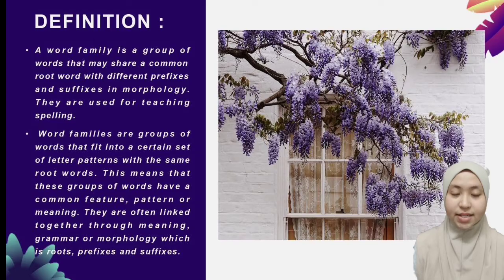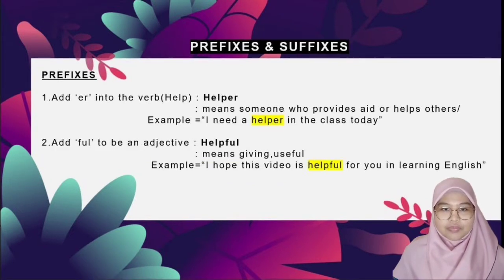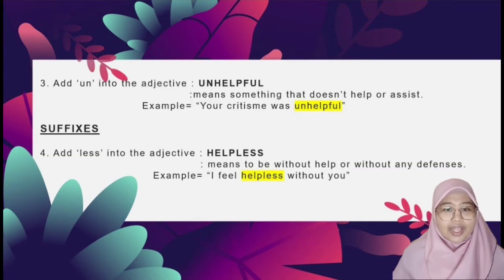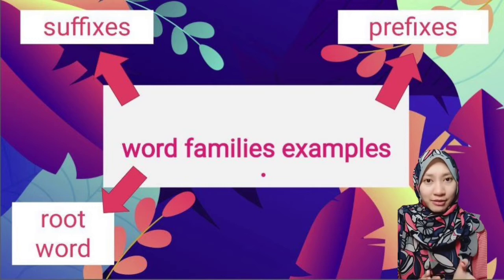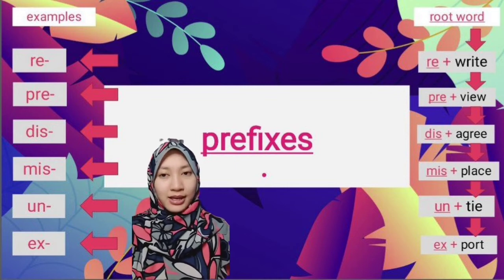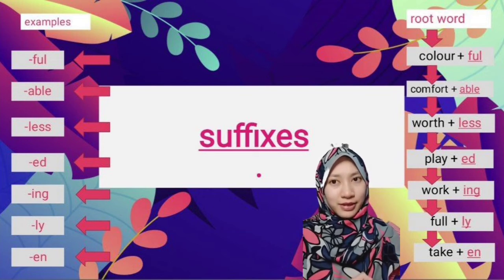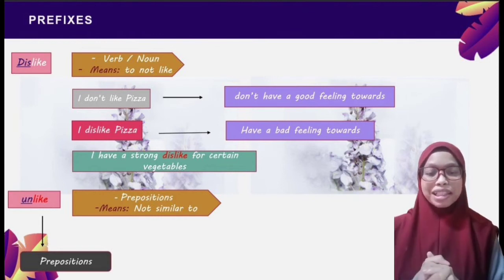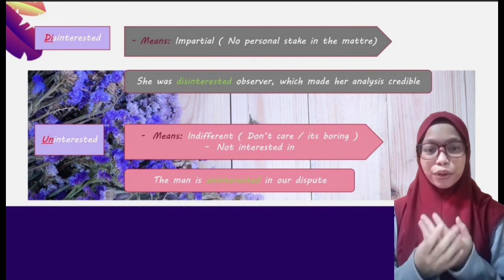WORD FAMILY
GROUP 2 (WORD FAMILY)

1. SITI MARIAHTUL AKMA BINTI ZULKIFLI (1210274)
2. NUR UMAIRAH NAJIHAH BINTI SABAR ABDULLAH (1210532)
3.NURUL NAJIHAH BINTI AHMAD (1213177)
4.NURUL AIN SUFIA BINTI MOHD AZHAR (1213225)